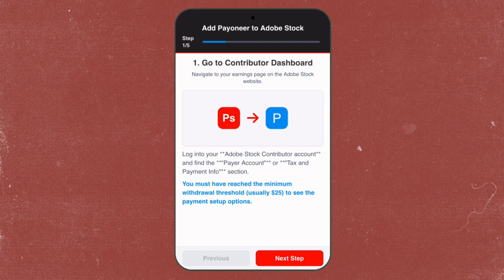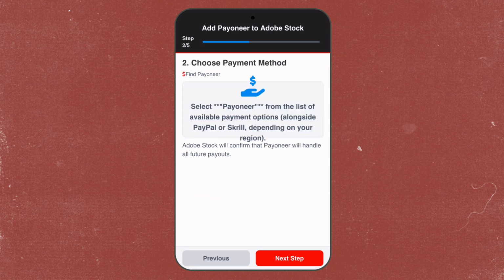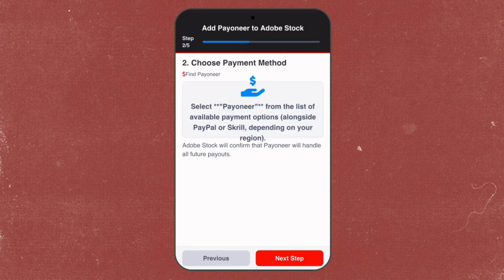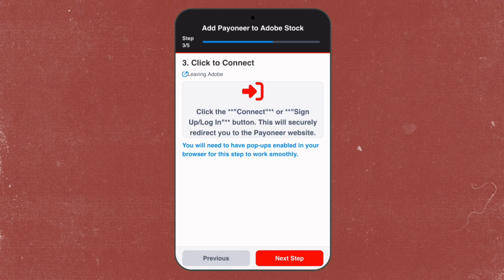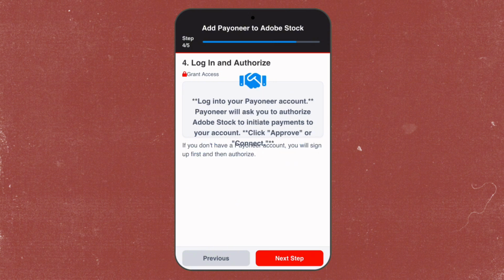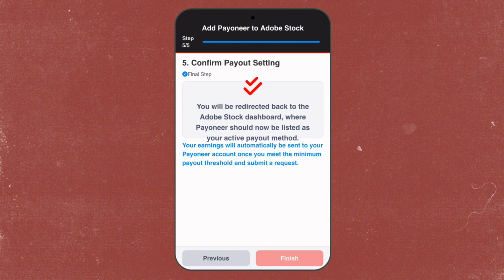How To Add Payoneer Account In Adobe Stock 💳 | Easy Guide (2026)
Are you considering how to add your Payoneer account to Adobe Stock to receive your earnings in 2026? 🤔 Don't worry! In this video, we'll provide a comprehensive easy guide on the step-by-step process to link your accounts, helping you make an informed decision for your freelancing and content creation business.

Whether you're a disciplined creative professional looking to streamline your payment process or someone new to the platform needing a clear setup guide, this guide will lead you to the right choice for your financial goals.

Thanks for being part of the community! 🚀AdobeStock2026 Payoneer AddPaymentMethod EasyGuide Freelancing DigitalPayments 🚨 CLAIM YOUR FREE TRANSFER UP TO $600 NOW! 🚨